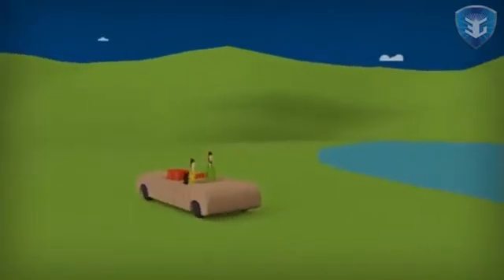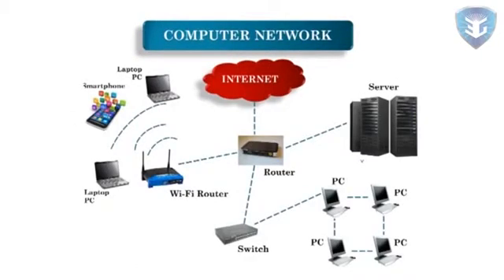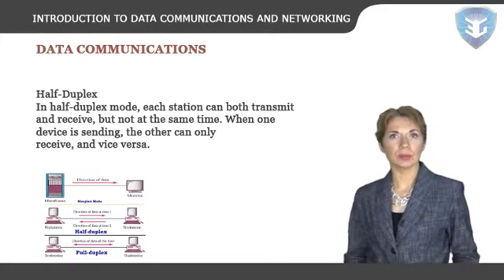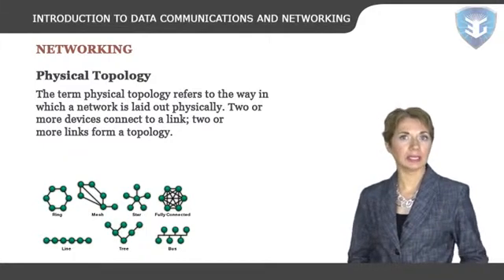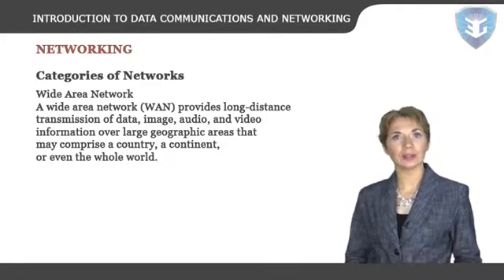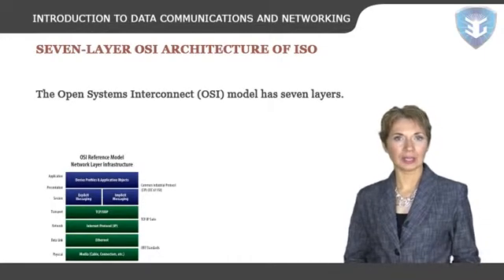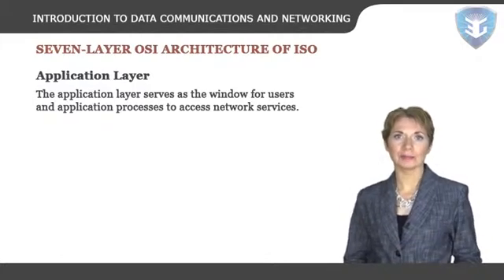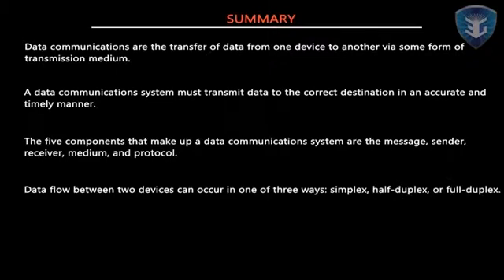Introduction to Data Communications and Networking new